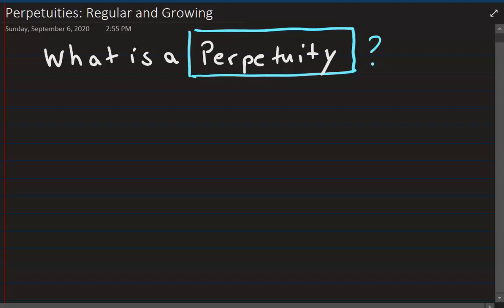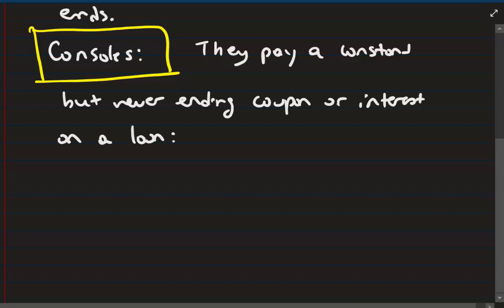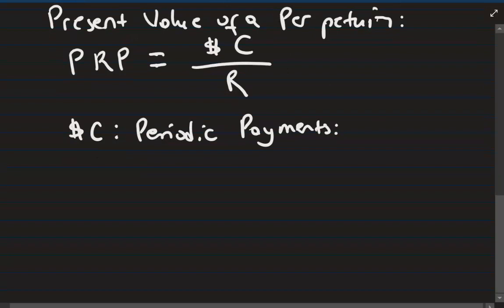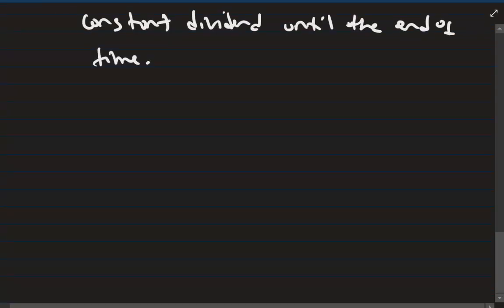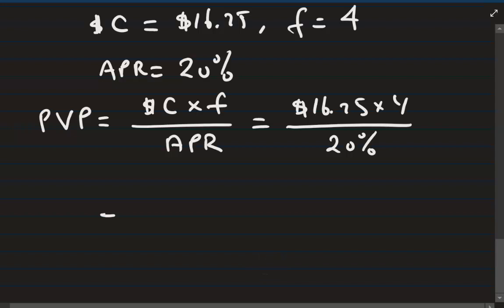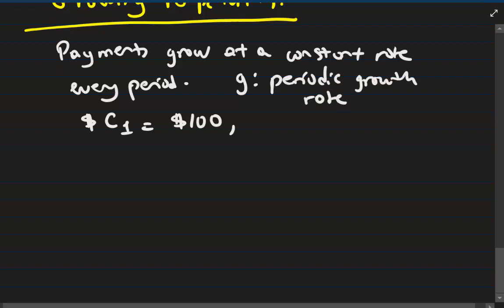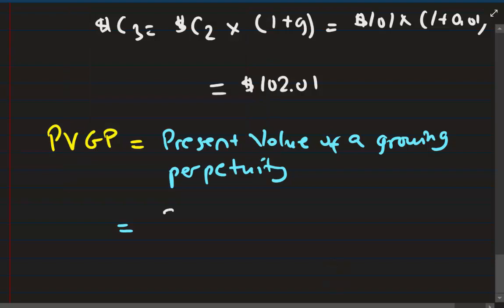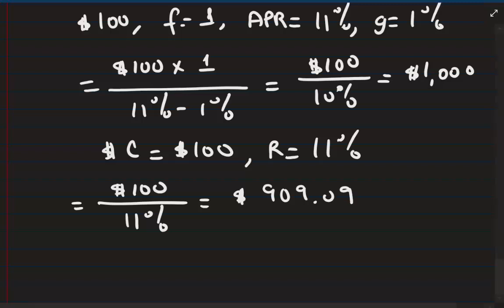Perpeuity Concept and Formulas